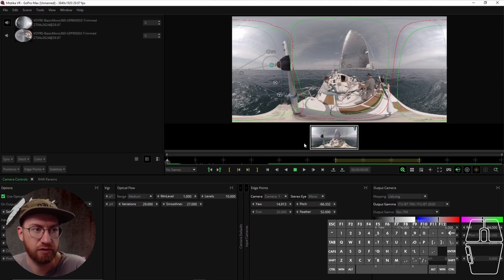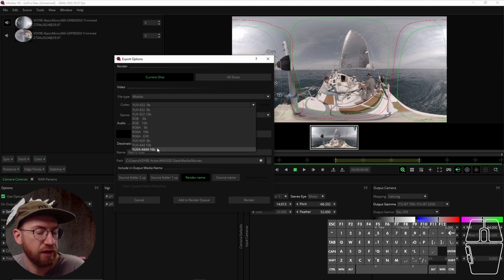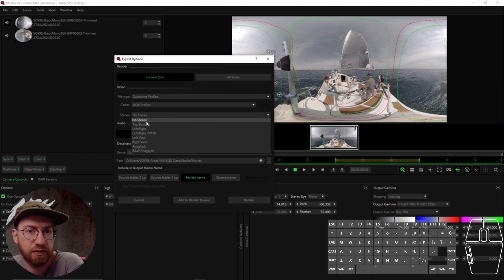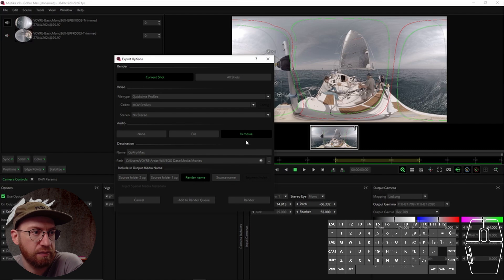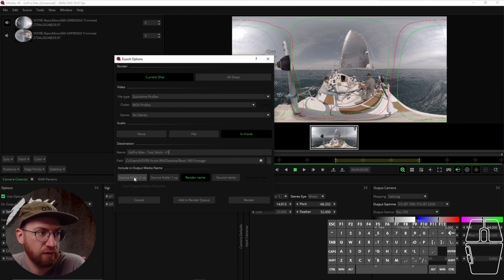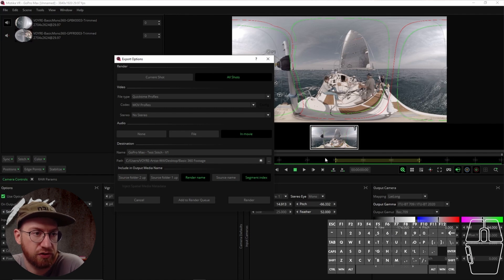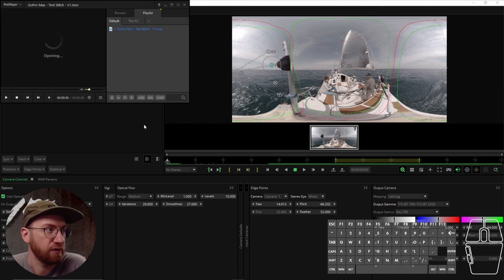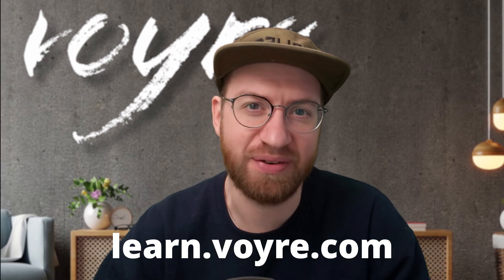Rendering A Final Stitch From Mistika VR - 360 Video Stitching Tutorial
Once your stitch is complete the last step is to export it out of Mistika so we can use that file later on in our Post Production cleanup process.

The next steps involve using DaVinci Resolve and Fusion to clean up the shot and prepare it for delivery.